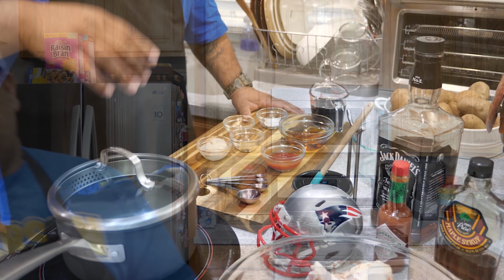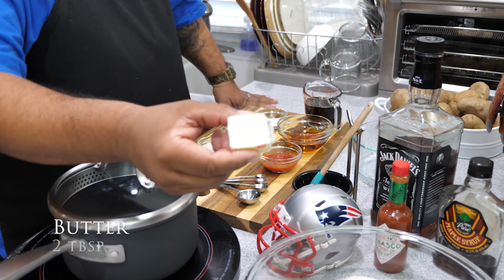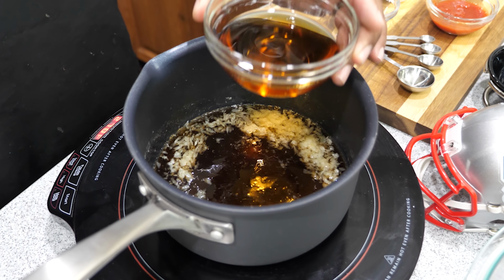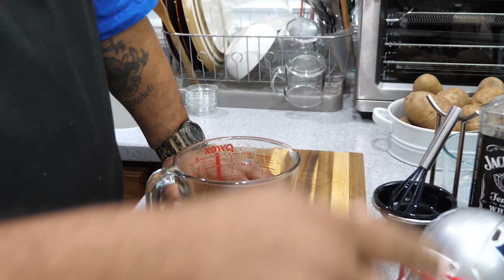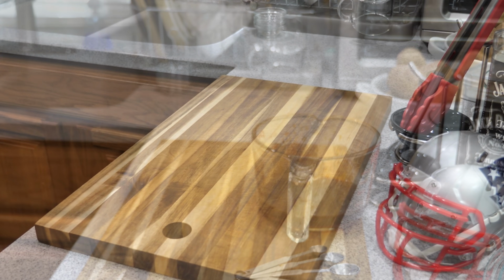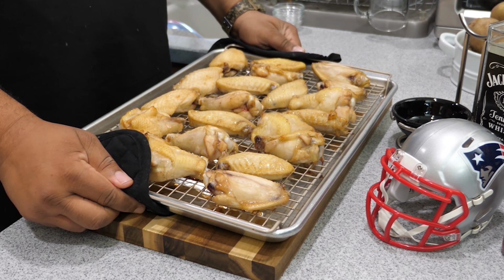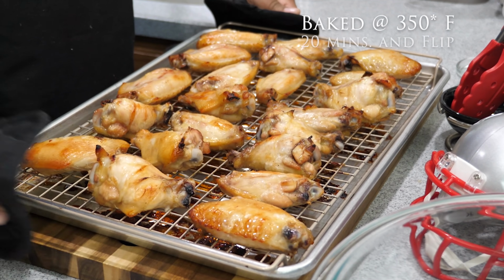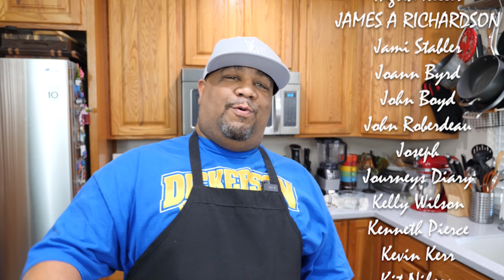Jack Daniels Maple Glaze Chicken Wings | Appetizers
Jack Daniel's Maple Glaze Chicken Wings | Appetizers - Enjoy this perfect Game Day Finger Food Tradition, Chicken Wings! This is a easy to follow and make Jack Daniels Maple Glaze Chicken Wings. Enjoy!

Jack Daniel's Maple Glaze Chicken Wings Ingredients
2 lbs. Chicken Wings
1/2 cup Jack Daniel's Whiskey or any Bourbon
3/4 cup Maple Syrup
2 tbsp grated Onion
2 tbsp Tomato Paste
1 tsp Dried Rosemary
1 1/2 tsp Kosher Salt
1/2 tsp Black Pepper
1/4 tsp Hot Sauce for taste (optional)

💲5 Gets you Bi-Weekly written recipes, Acces to private live streams, Acces to the Exclusive Smokin and Grillin wit AB (TBD), Your name at the end of the video (credits).

My Gear
Camera 3: Samsung Note 8

5198 Arlington Ave
Box 363